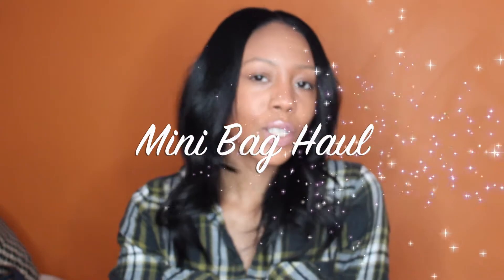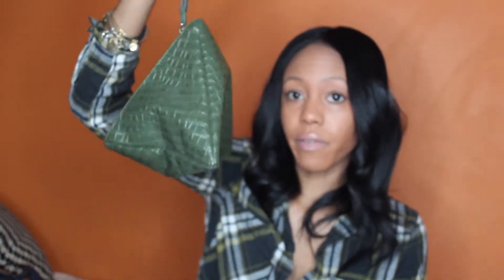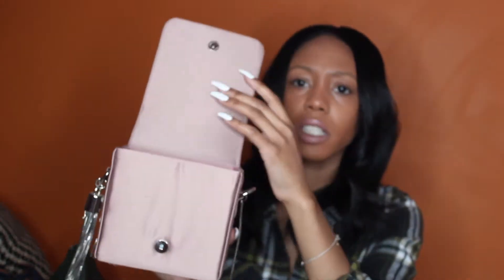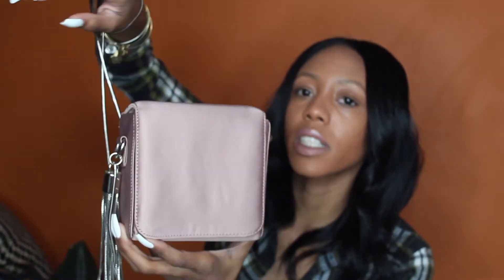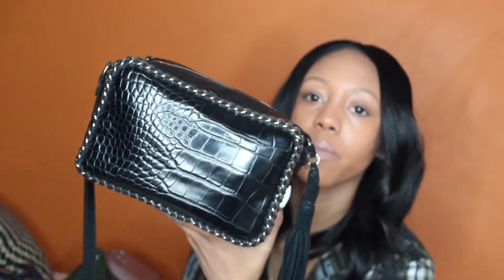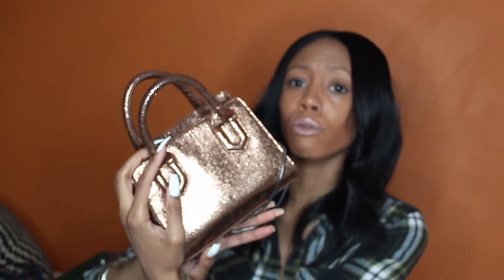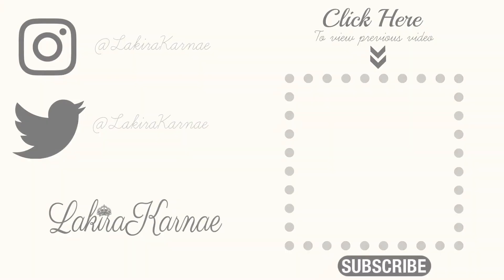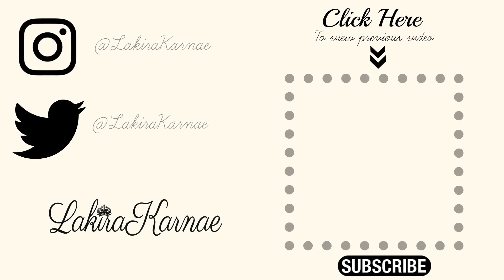Mini Bag Collection |LakiraKarnae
Hi, guys!

I'm obsessed with mini bags so I decided to share some of them with you.

I couldn't find links to any of the other bags.